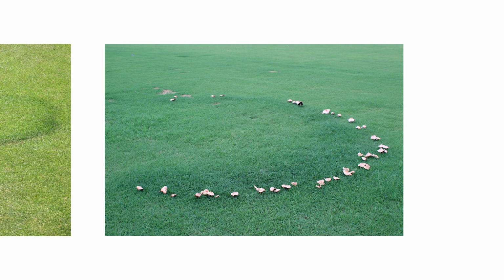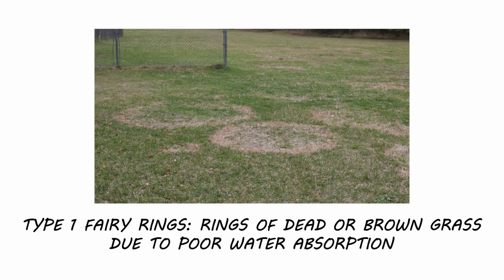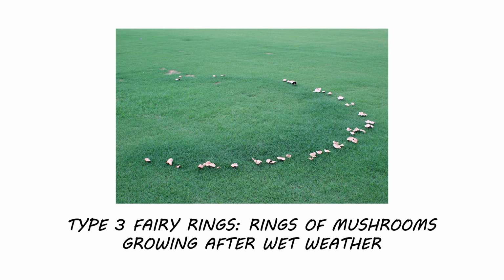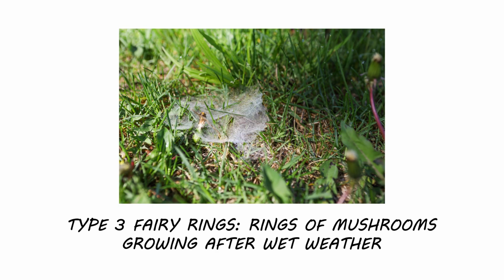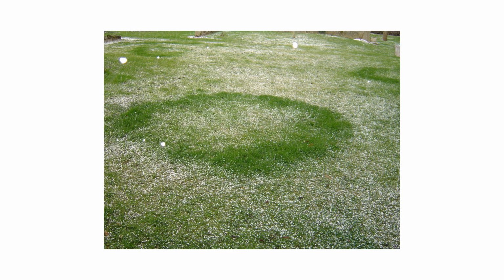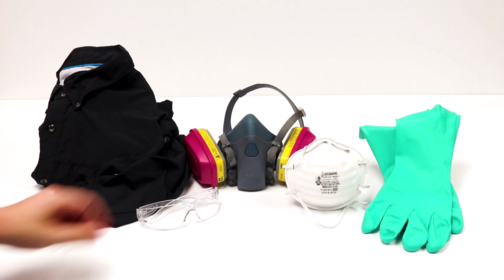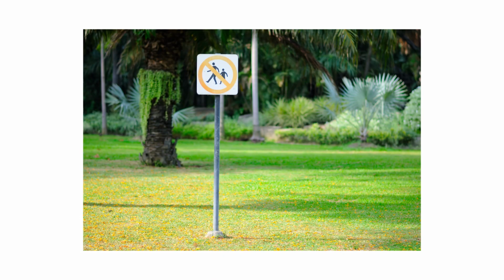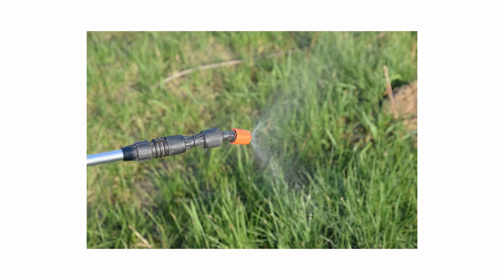How to Get Rid of Fairy Ring [Lawn Fungus & Disease]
Fairy rings are fungi that create mushroom circles in turf and lawns. In many cases, fairy rings won’t cause severe damage; however, their presence often indicates an environment that can encourage other fungus or disease development.

Fairy rings create round, circular patches of abnormal growth. They can grow as large as 15 feet in diameter, often with different textures and colors from the surrounding grass.

Fairy Rings can be categorized into three types.
The first type features a ring of dead or brown grass. The grass dies due to poor water absorption.
The second type features a ring of dark green grass, usually because the area has high nitrogen, which overstimulates the turf.
The third type is identifiable by mushrooms growing in a circle. Mushrooms often appear during wet conditions. You may also find mycelial threads growing in the circle rather than the regular fruiting bodies of mushrooms.

Fairy rings can be active throughout the year but appear more often from late summer to fall after wet weather. They favor areas with dense thatch and where there is a large amount of decomposing organic matter in the soil. Fairy rings may also grow where there is low soil fertility and poor water absorption.

Fairy rings are common problems in lawns, grasslands, pastures, golf courses, and forested areas.

Chemical control is not often necessary when dealing with fairy rings. However, you can apply some products to help control fungi on your property. Check out Consan 20. This three-in-one product works as a fungicide, disinfectant, and deodorizer.

To treat lawns with this product, mix 2 tablespoons of concentrate with 1 gallon of water. You’ll apply 1 gallon of solution for every 50 square feet. Depending on the size of your treatment area, we recommend you use either a handheld or a backpack sprayer.

Use a fan or cone-shaped spray pattern to ensure the grass blades and foliage are evenly coated. Saturate the whole area, making sure to wet all plant and soil surfaces.

Apply treatments only when the lawn is dry or damp. Do not apply during wet or rainy weather. Keep people and pets away from treated areas for 48 hours after application.

Repeat applications every 10 to 14 days as needed.

Once fairy ring symptoms are no longer visible, keep up with basic lawn care maintenance to improve your yard’s health and minimize potential fungus activity. Be sure to mow your grass tall and irrigate your lawn properly. Many grasses require 1 inch of water every week. Apply the water all at once in the morning so it has time to seep into the ground without evaporating in the sun. These encourage deeper root development, reduce drought stress, and deter excessive water retention.

When fairy rings develop in turf, this usually indicates a high-nitrogen environment, so we recommend switching to a more balanced fertilizer that suits your lawn’s needs. If you’re unaware of your soil’s nutrient makeup, a balanced, general fertilizer with slow-release functionality may be used.